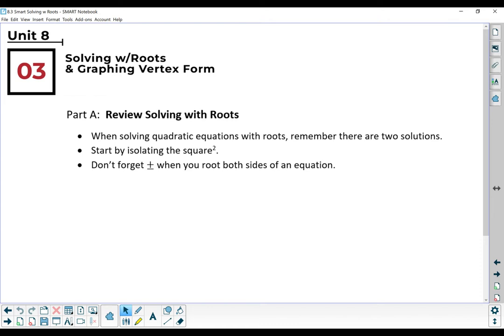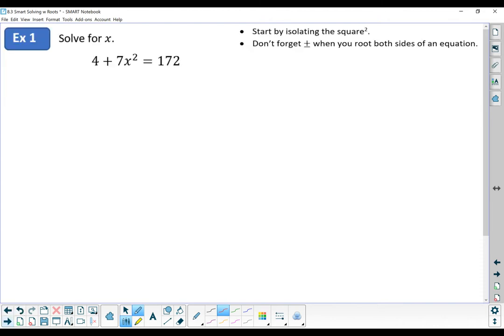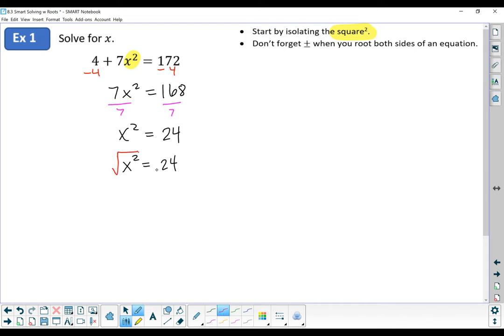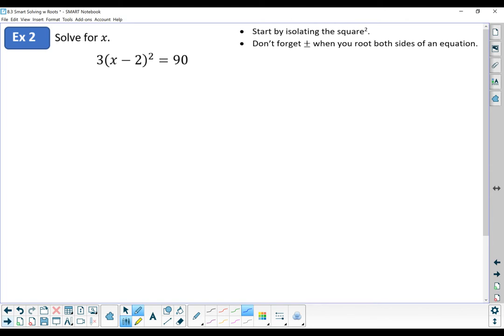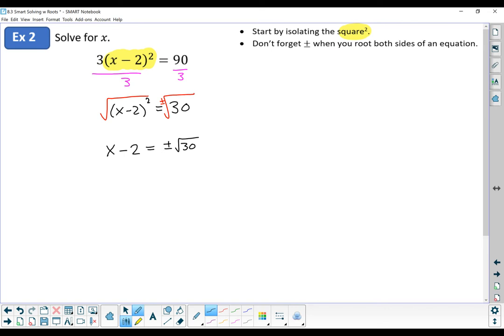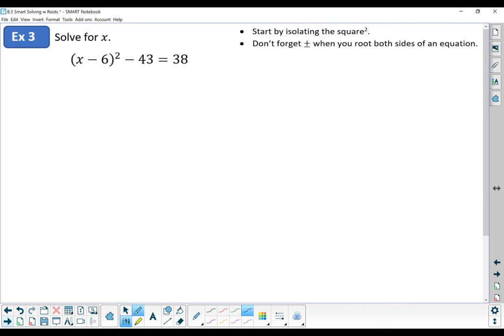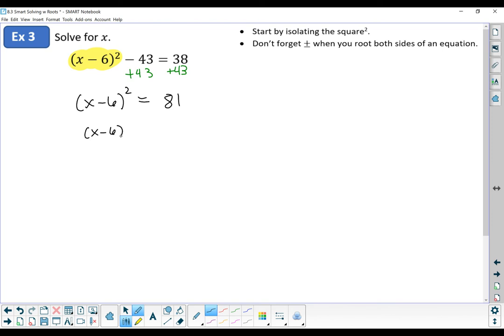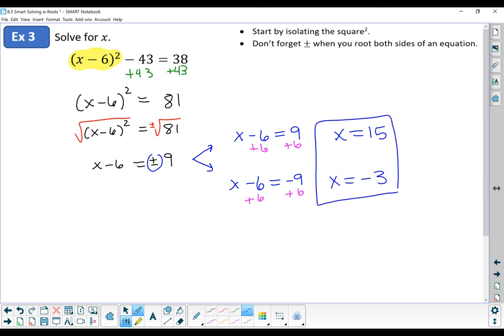Math 2: 8.4 Part A Solving with Roots